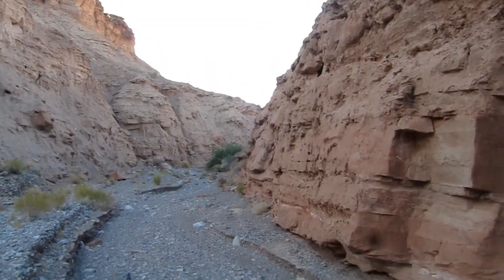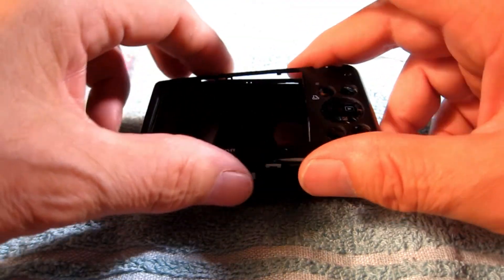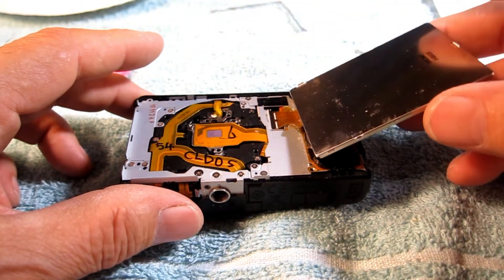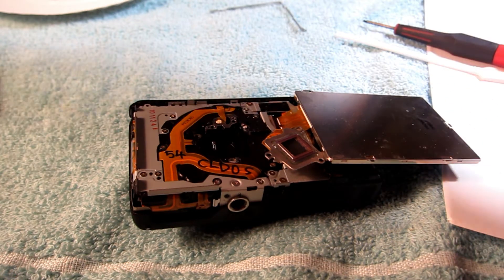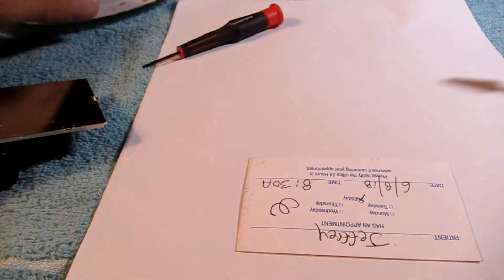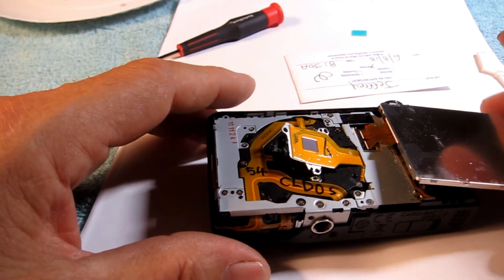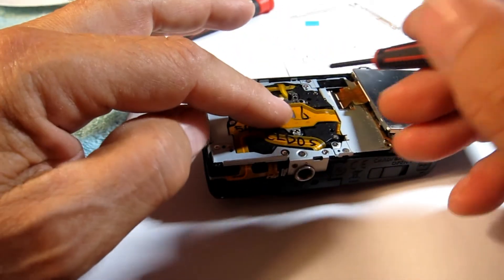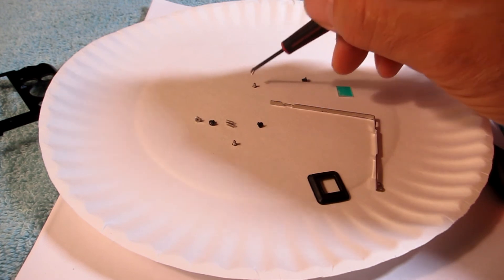canon s-95 s-100 CLEAN THE SENSOR AND LENS ELEMENTS. (may apply to many point and shoot cameras.)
CLEAN YOUR SENSOR..  You get a speck on the sensor--lenses--and bonking and blowing does nothing. You have to clean the sensor or throw it out. This procedure can be done by anyone--it takes less time then the duration of the video but I suggest watching it to the end. UPDATE--the 3 screws holding the sensor down are "mortorq" even though a phillips works fine--but if it has a super sharp tip stone it off a bit and press down that first turn so not to strip it out!. (it is a variation of phillips) Now I have taken apart a big zoom lens for my good camera for the same issue plus this camera itself so I no longer view taking apart cameras as impossible. I also was scared to death the first time I cleaned by sensor on my canon 80-d--that was FAR simpler than this video fix. Plus they tried to con me and quoted me like $150 and that I would have to leave the camera! The camera specialists at big companies are good--where the corruption is, is where the customer goes in to a shop and starts asking questions.